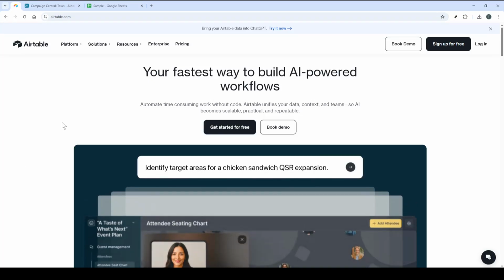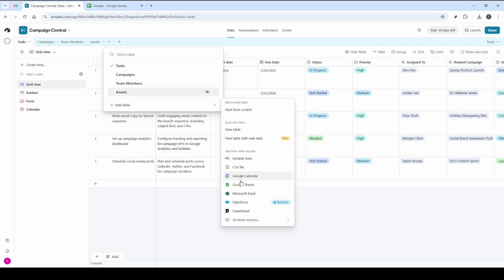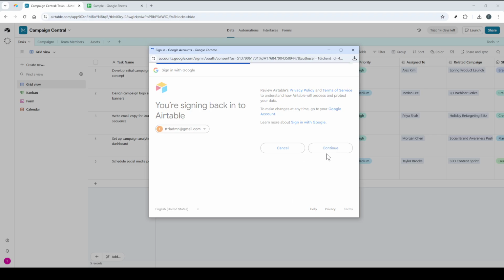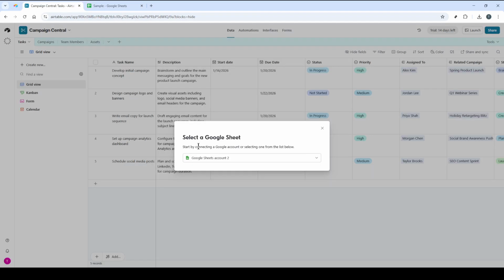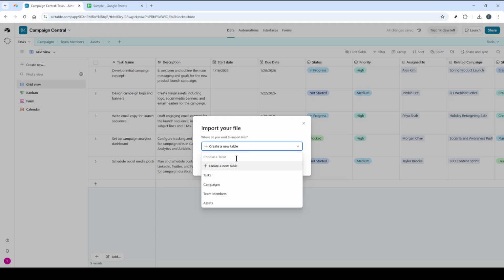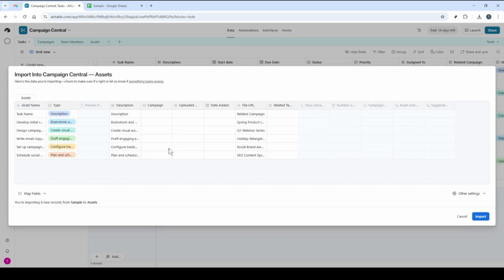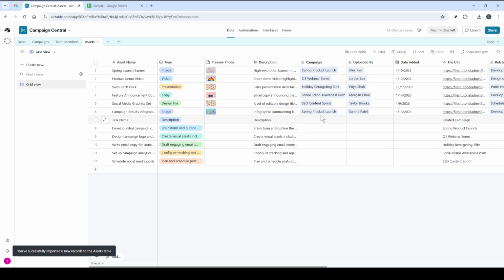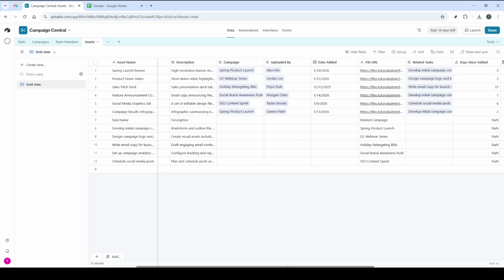How to import Google Sheets into existing Airtable tables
In this video we will learn about how to import Google Sheets into existing Airtable tables, merge Google Sheets data with Airtable records, sync spreadsheet information into Airtable base, map Google Sheets columns to Airtable fields, update Airtable tables using Google Sheets import, automate data transfer from Google Sheets to Airtable, combine multiple Google Sheets into Airtable, maintain record integrity when importing Google Sheets, beginner guide to Airtable Google Sheets integration, manage tables efficiently using Google Sheets import, import large datasets from Google Sheets to Airtable